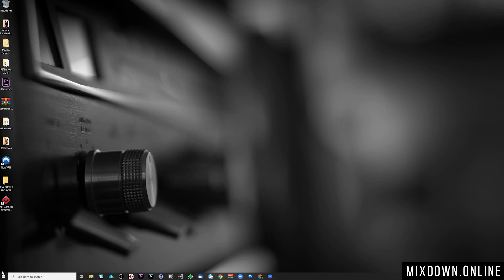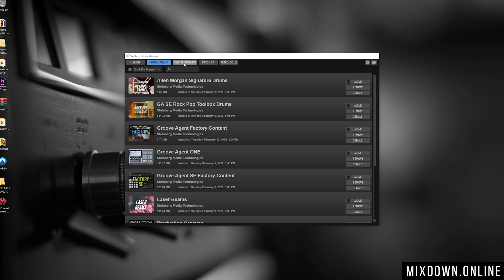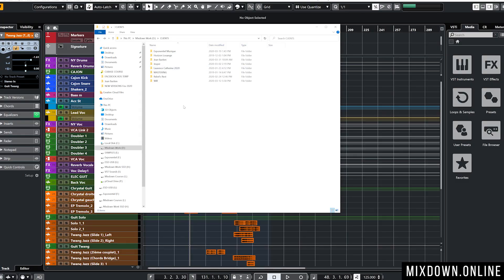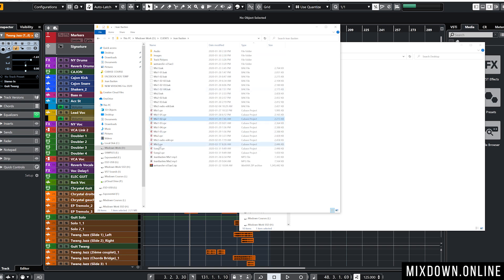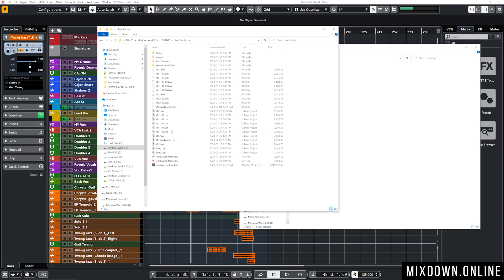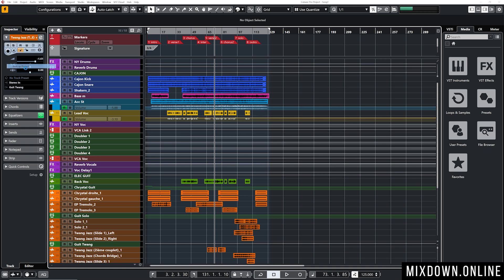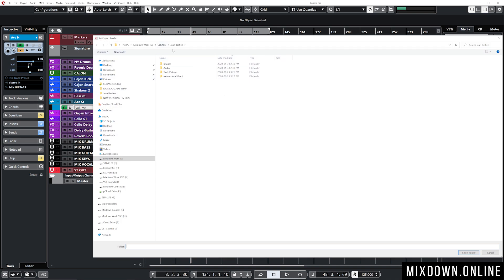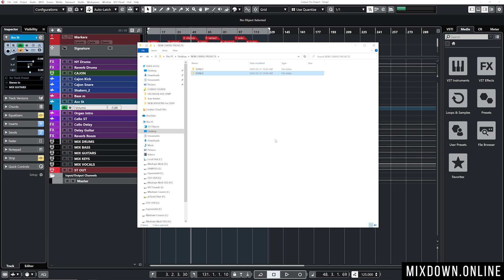How to Install Cubase on an External Drive - CUBASE Q&A